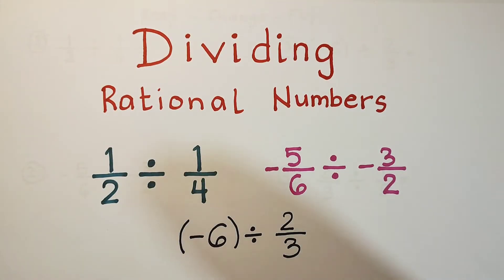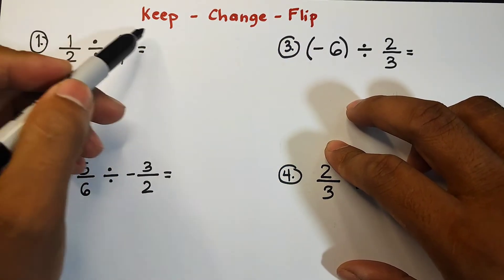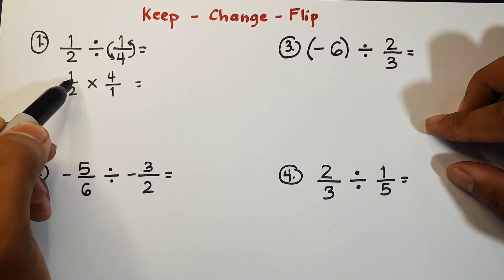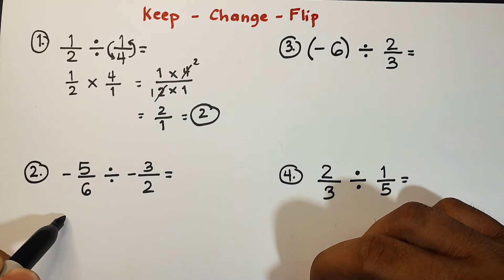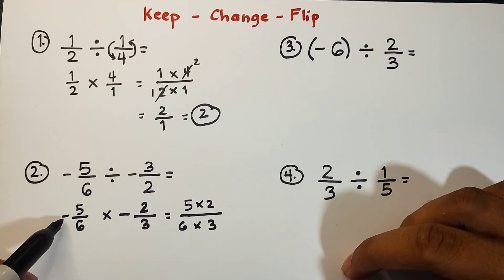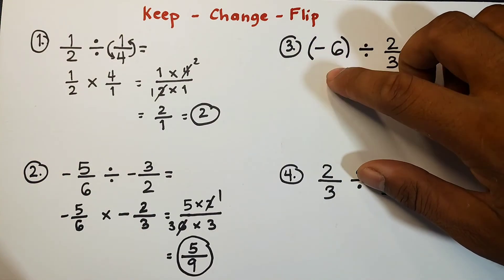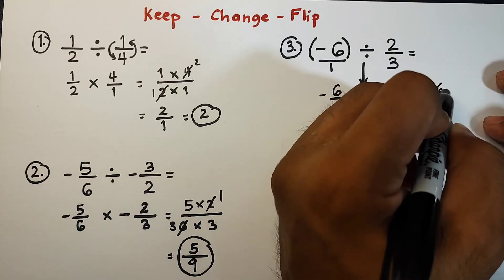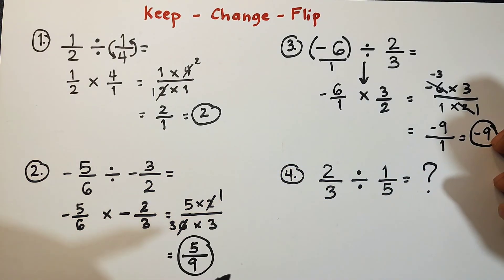How to Divide Rational Numbers?